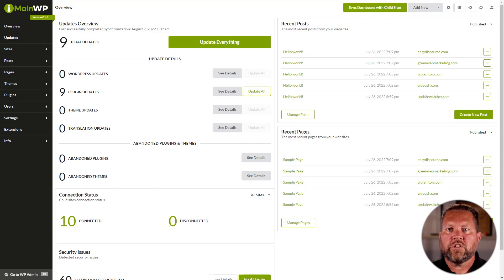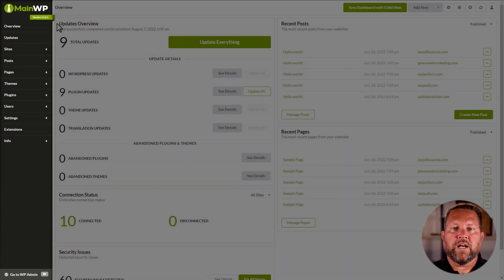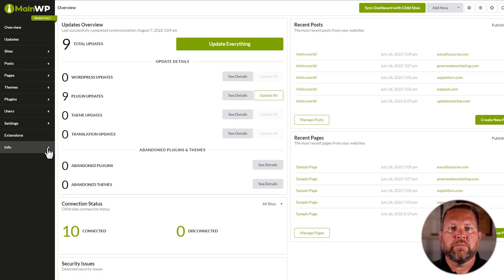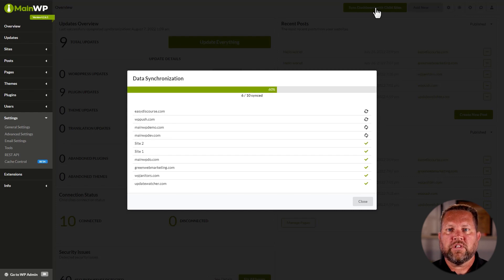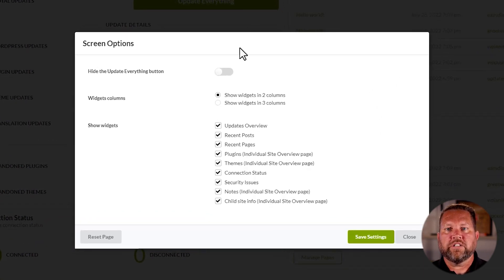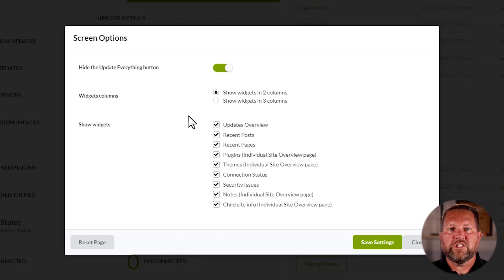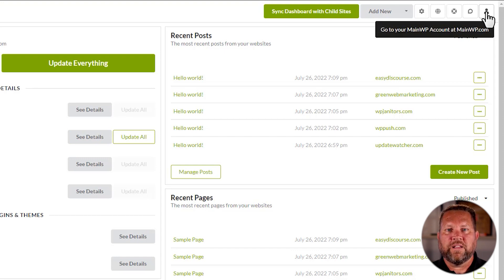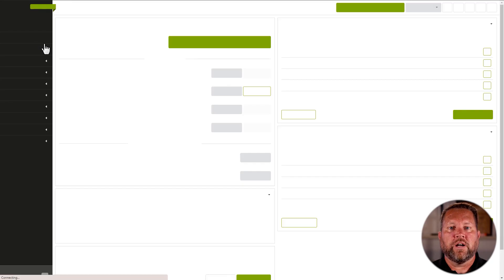MainWP Coach Series - Ep. 03 - MainWP Dashboard Navigation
Welcome to the MainWP Coach Series Episode 3!

This video goes over the basic navigation of the MainWP Dashboard.

00:00 - Introduction

00:13 - Overview page

00:28 - Main navigation panel

01:23 - MainWP Navigation bar

03:45 - Outro

MainWP - Your private WordPress manager to manage multiple WordPress websites from a centralized single dashboard.